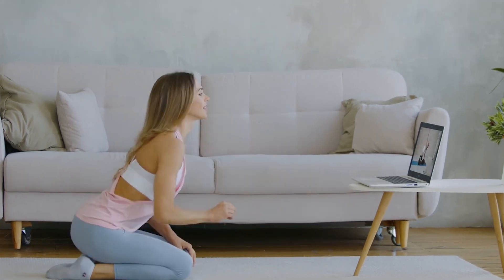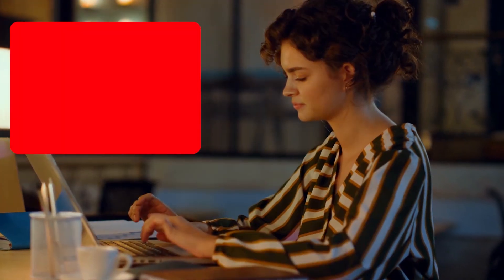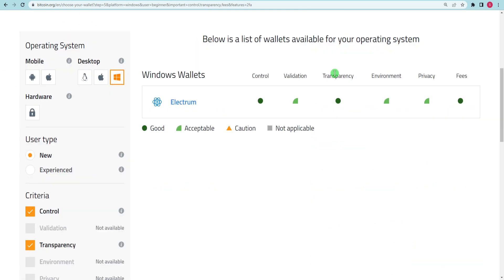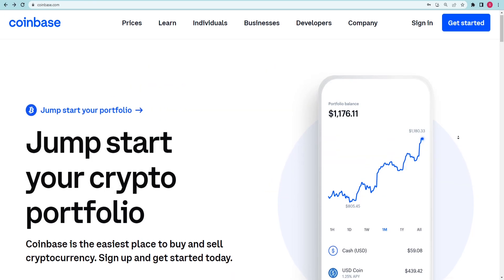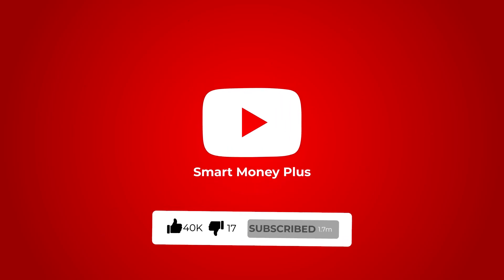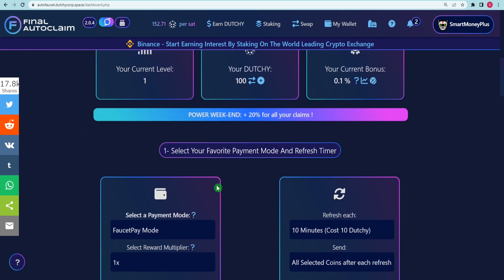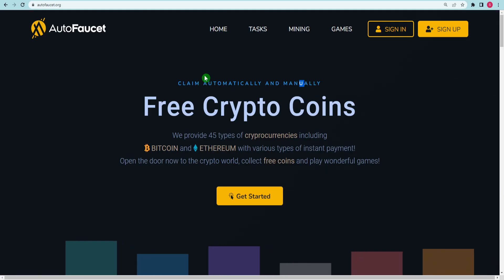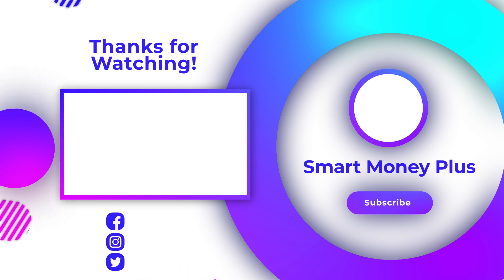FREE 1.1 Bitcoin Mining Websites - Make BTC Money Per Day (FREE PASSIVE and AUTOPILOT)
Welcome to Smart Money Plus, I will be dropping videos on the daily and showing you step-by-step tutorials on how you can also have an online business, side hustle, smart investment opportunity, and or ways to generate online passive income, all within the comfort of your own home, a laptop, and the power of the internet.

Please check my other videos for other ways you can make money online.

There is no guarantee that you will earn any money using the techniques and ideas mentioned on this channel. Your level of success in attaining the results claimed on this channel will require hard work, experience, knowledge, and follow-through for success. You should always do your own research before making any investments. We have taken reasonable steps to ensure that the information on this video is accurate, but we cannot represent the website(s) mentioned in this video are free from errors.